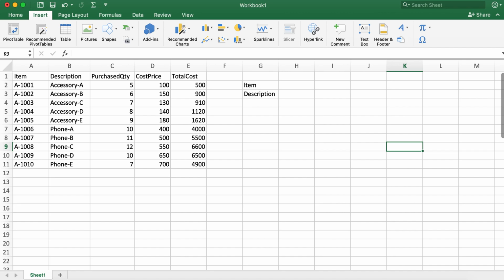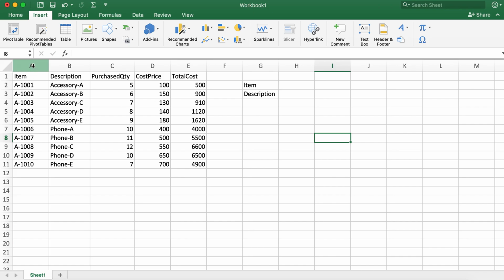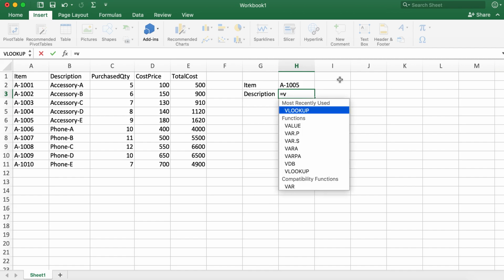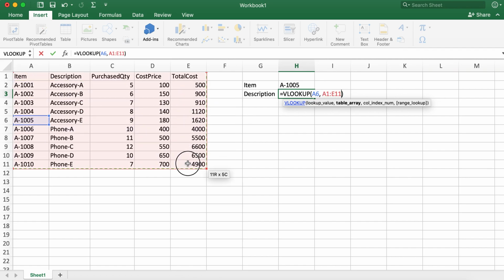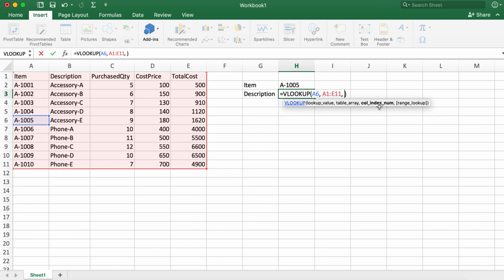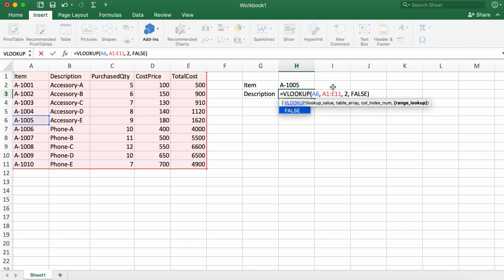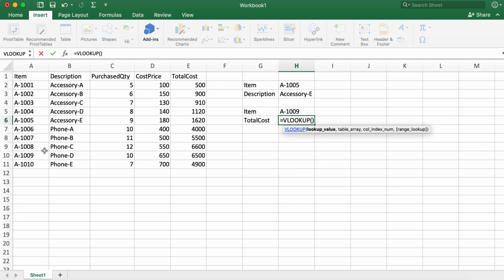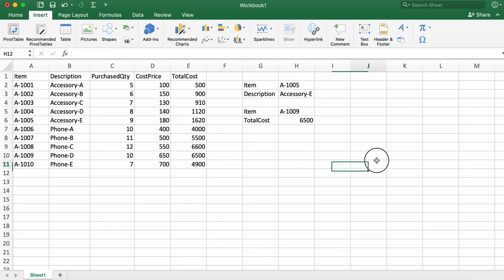How to use VLOOKUP in Excel (MAC)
Hi everyone,
This is a simple step by step guide on using VLOOKUP in Excel. Hope this helps you all.